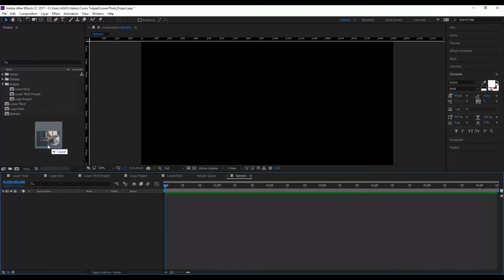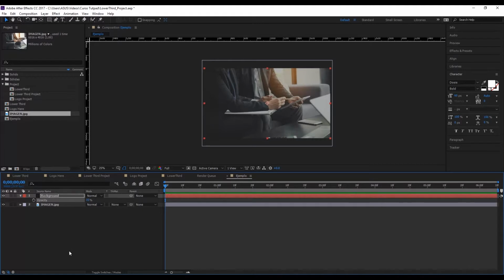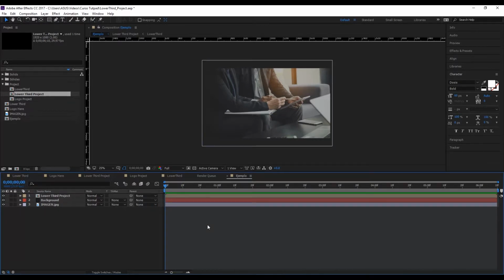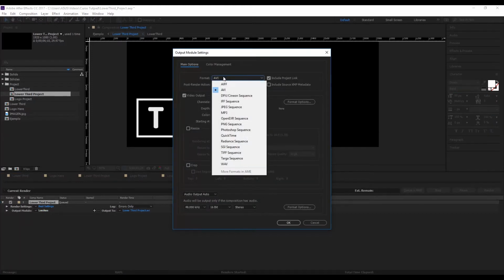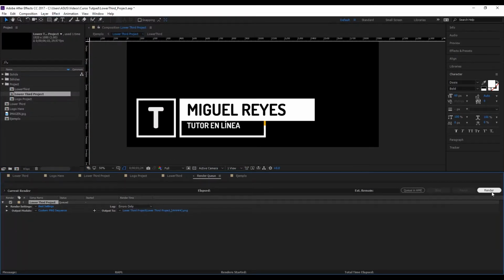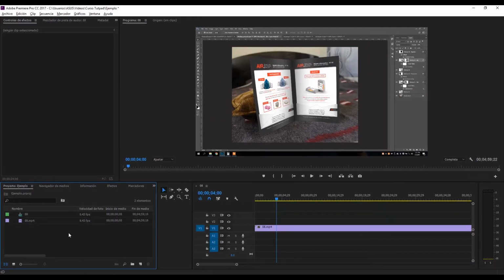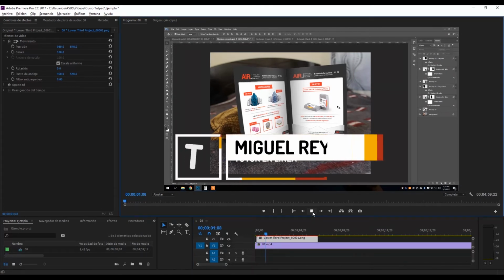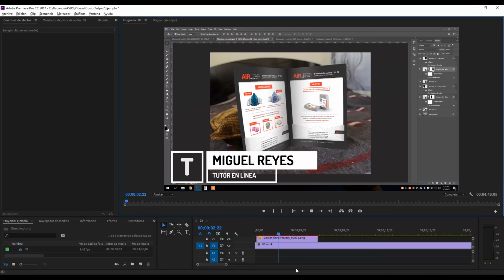06/06 Exporting — Motion Design: Animate Professional Lower Thirds